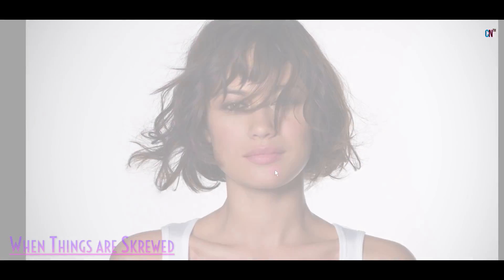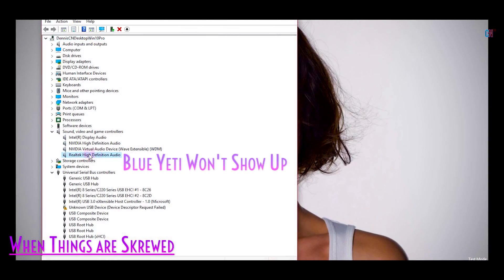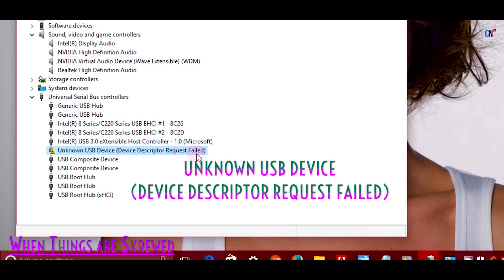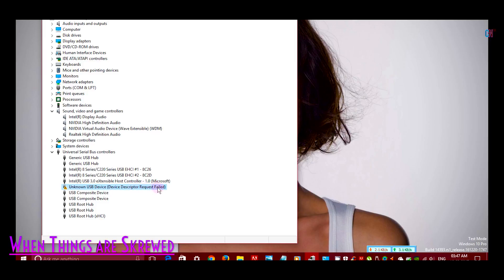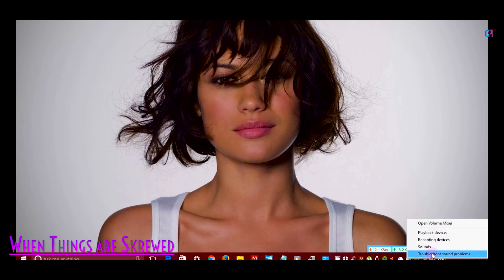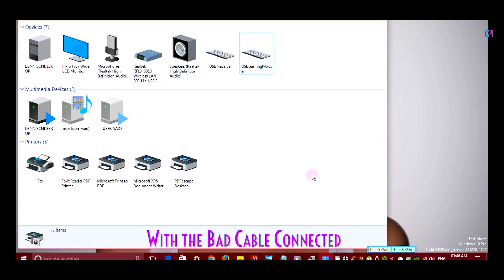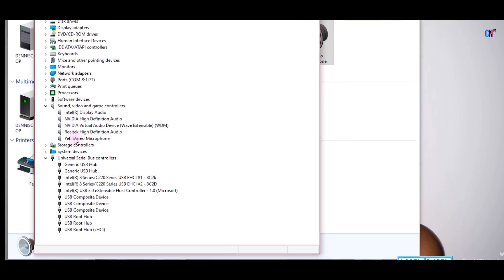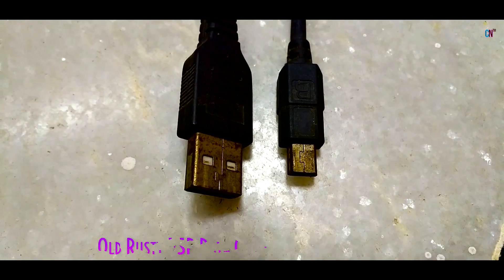BLUE YETI Not Recognized Windows 10 Solved DEVICE DESCRIPTOR REQUEST FAILED How to Pro fiX in 1 step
buy *Internationally*
Huawei P9 Lite ( VNS - L31 ) 4G Smartphone Global Version
Promotion Code:Xmas031 until 15th Dec

Xiaomi Huami AMAZFIT Bip Lite Version Smart Wristwatch
Promotion Code: Xmas025 until 15th Dec

Xiaomi Mijia Smart Shoes 2mm High Elastic Knitting Uppers Fish Bone Bionic Structure TPU Inside Man Sports Shoes

Xiaomi Mi Max 2 4G Phablet  -  GLOBAL VERSION 4GB RAM 64GB ROM

Blue Microphones YETI 0.13 Watt USB Microphone(Platinum)

USB to MINI USB CABLES:
AmazonBasics USB 2.0 Cable - A-Male to Mini-B - 3 Feet (0.9 Meters)
RiaTech™ 1.8m-180cm USB 2.0 A to Mini 5 pin B Cable for External HDDS/Card Readers/Charging Cable/ for PS3 Controller, Digital Camera(Canon, Sony), MP3 Player
Storite USB 2.0 A to Mini 5 pin B Cable for External HDDS/Camera/Card Readers (200cm - 6 Foot - 2M)
Storite USB 2.0 A to Mini 5 pin B Cable for External HDDS/Camera/Card Readers (100cm - 3 Foot - 1M)

BUY INTERNATIONAL TECH DEVICES & STUFF-

Xiaomi Mi 6 4G Smartphone  -  INTERNATIONAL VERSION 6GB RAM 64GB ROM  PHOTO BLACK
[Snapdragon 835 Splash Resistant DUAL 12.0MP Rear CAMERA's]

Xiaomi Mi 6 4G Smartphone - CERAMIC VERSION 6GB RAM 128GB ROM [BLACK]

Xiaomi Mi5S Plus 4G Phablet [64GB ROM]  -  INTERNATIONAL VERSION
MIUI 8 5.7 inch Qualcomm Snapdragon 821

Xiaomi Mi5s Plus 4G Phablet  -  GOLDEN
[2.35GHz 6GB RAM 128GB ROM]

since it helps out a lot & you can get notified on upcoming Videos as well!!

In this Video I give the 100% working solution & I share my recent eXperience with my Blue Yeti when it stopped working altogether. The connection used to get kinda loose and the disconnections used to get rectified by unplugging & plugging it back. But then it stopped working totally and simply wasn't getting detected. Not recognized & not recording, Code 43 ;( The signs of such an issue is the Yellow Exclamation in Device Manager under USB Controllers, Windows USB Device not Recognized & under Control Panel, Hardware & Sound, View Devices & Printers, you won't find the Blue Yeti in it like it should. Watch the Video above to know how to solve & fix this problem easily in one step or maybe two steps. I could not find any such tutorial Video & SOLUTION when when searching for answers! Obviously(if you have watched it already) this fix is applicable to any Windows version may it be Windows 7, Windows 8, Windows 8.1 and Windows 10 & for Apple Mac Computers

Blue Microphones Yeti Pro USB Condenser Microphone (Silver)
Blue Microphones Yeti Pro Studio XLR and USB Condenser Microphone with Software Bundle

Blue Microphones YETI 0.13 Watt USB Microphone(BLACKOUT)
Blue Microphones YETI USB Microphone(Silver)
Blue Microphones Yeti USB Microphone, Whiteout

I See Humans In The Abyss (Miza Mashup)